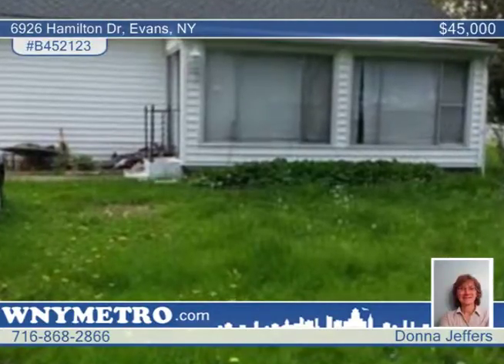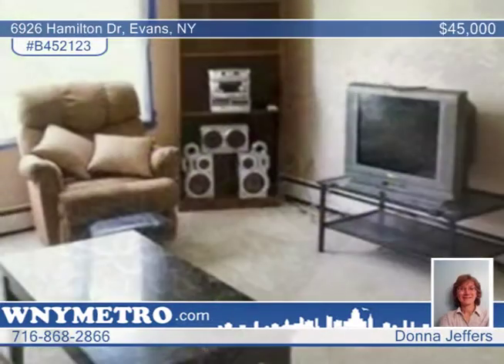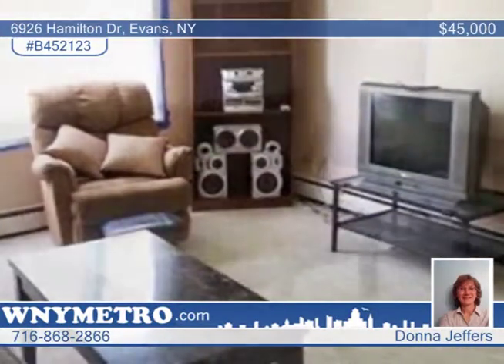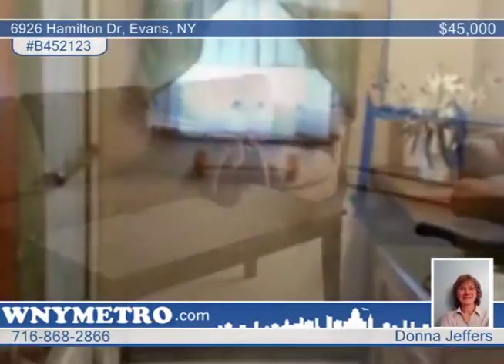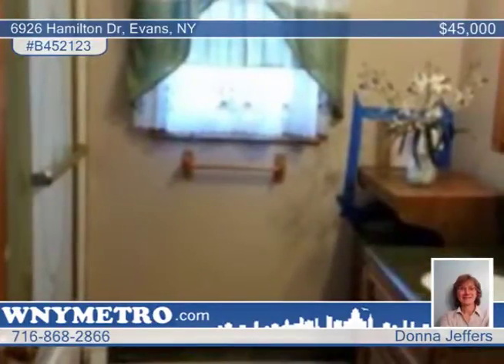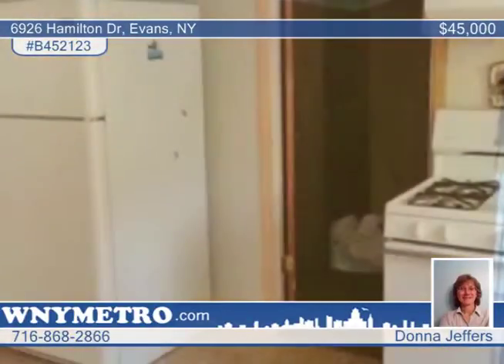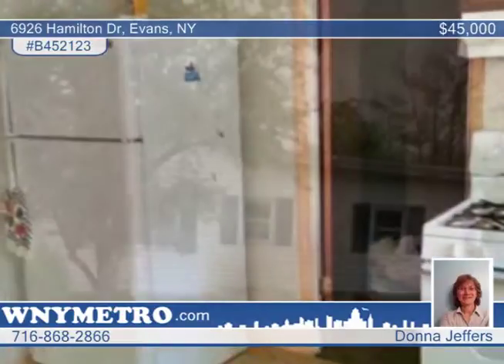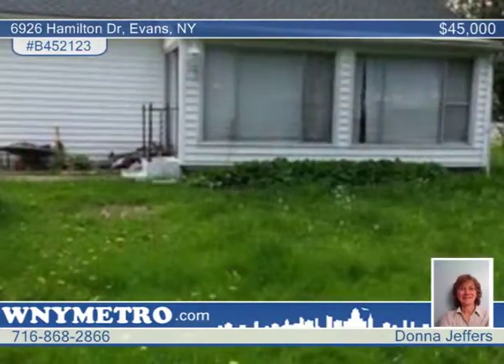6926 Hamilton Dr Evans, NY Homes for Sale | wnymetro.com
6926 Hamilton Dr, Evans, NY
 Donna Jeffers-Metro Roberts |

Don't pass this one up! Beautiful perennials line the walkway, The only thing it needs is a little TLC, finishing touches and you can call it home.  This 2 bedroom has an enclosed sun porch with sliding doors, updated bathroom, newer roof and a bonus room that could be used for storage or an office. A quiet neighborhood and convenient to stores, beaches and restaurants are additional extras that add to this home.